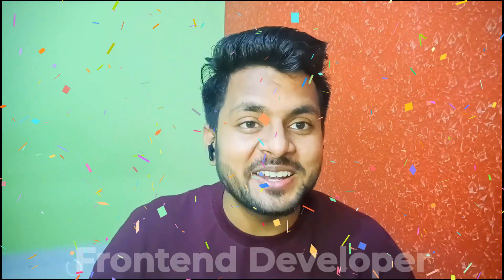Launching Free Mentorship for Frontend Developer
We reached the WhatsApp group limit. So,